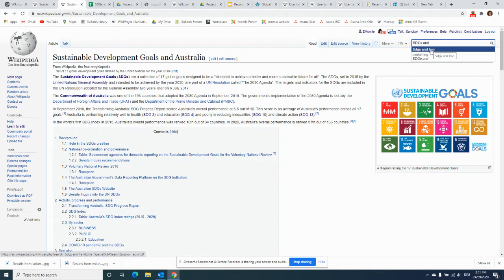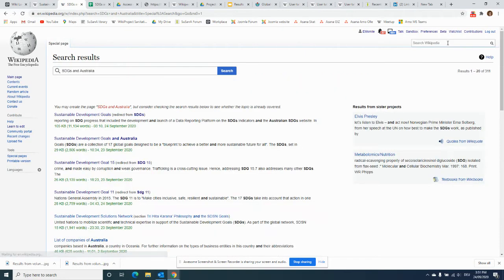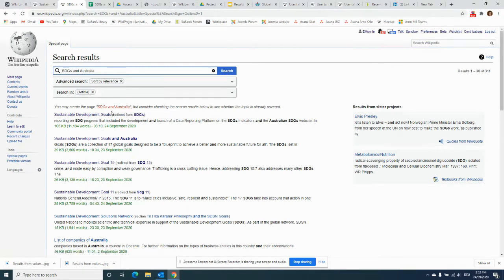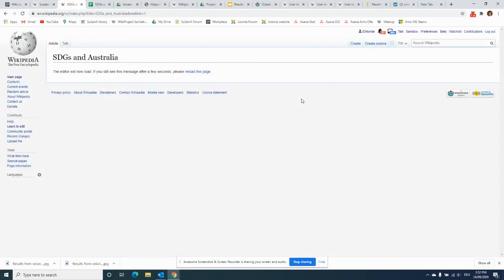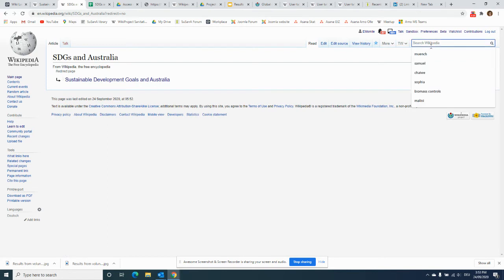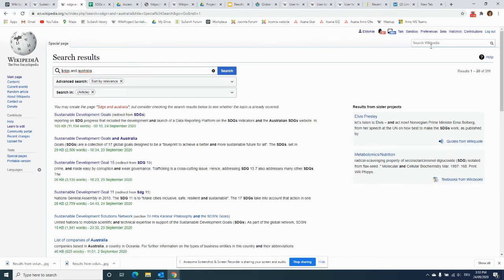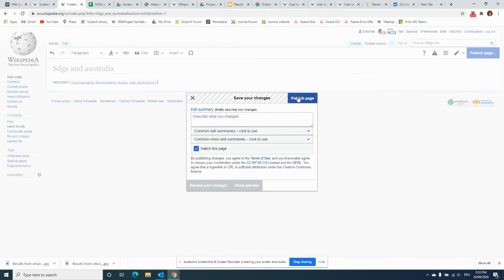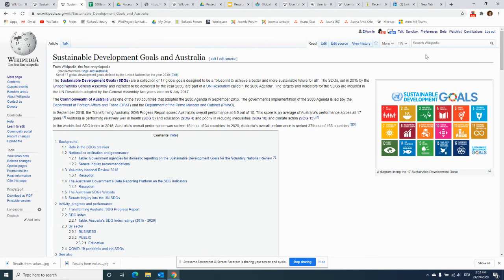6 - How and why to create a REDIRECT in Wikipedia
Crated by Wikipedia user EMsmile using the article "SDGs in Australia" as an example